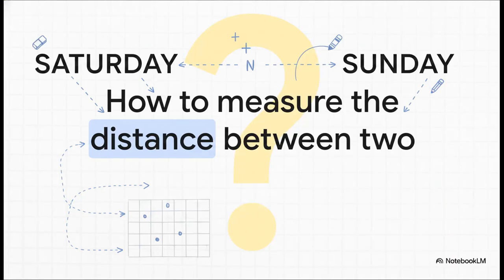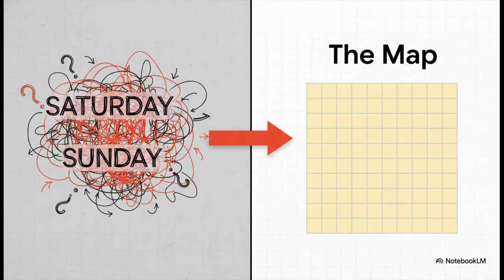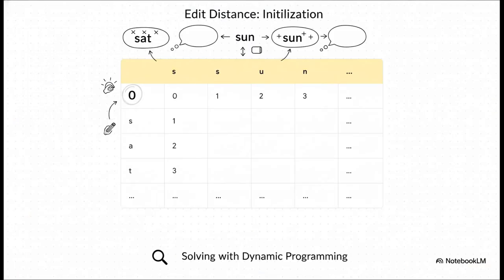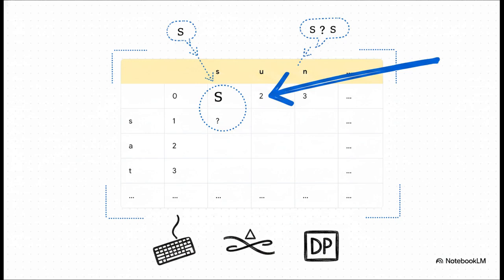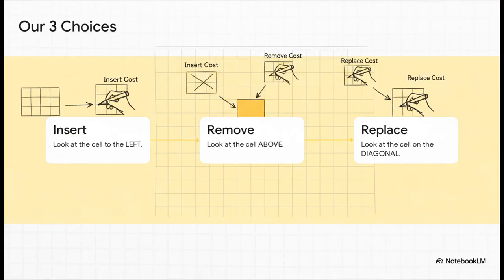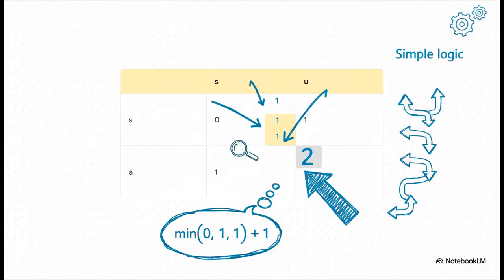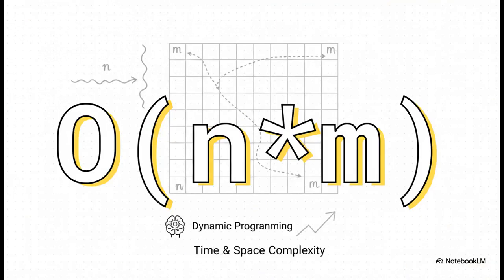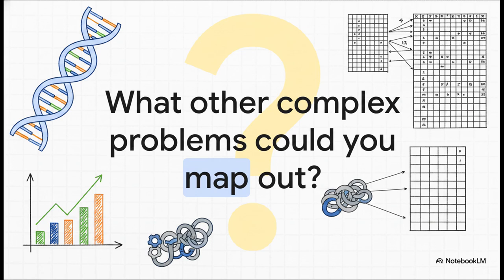Edit Distance Problem | Dynamic Programming Explained with Code | DSA Interview Prep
🧠 Struggling with the Edit Distance Problem? Let's break it down step by step!

In this video, we dive deep into the Edit Distance (Minimum Edit Distance) problem — one of the most important Dynamic Programming problems asked in coding interviews at top companies like Google, Amazon, Microsoft & more!

✅ What you'll learn:
- What is Edit Distance and why it matters
- Brute Force approach and its limitations
- Optimized Dynamic Programming (DP) solution
- DP Table walkthrough (kitten → sitting example)
- Insert, Delete & Replace operations explained
- Time & Space Complexity analysis — O(m×n)
- Clean step-by-step code walkthrough

💡 Perfect for:
- Students preparing for Placement & Campus Interviews

💬 Drop your doubts in the comments — I reply to every comment!